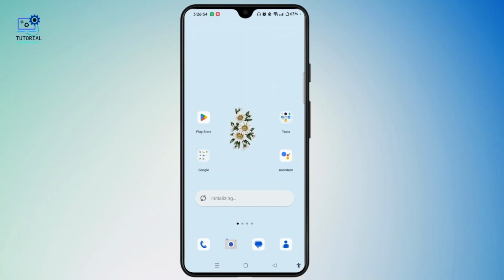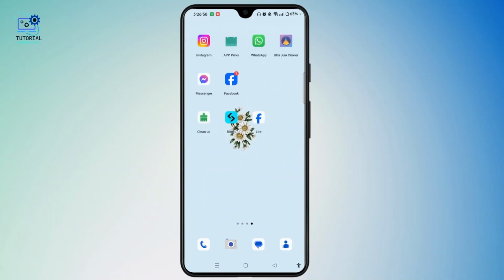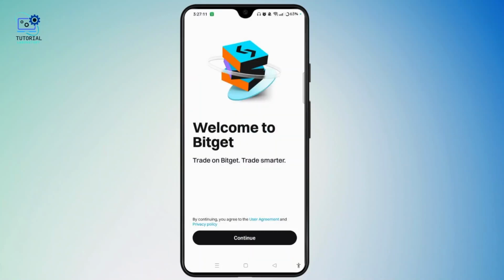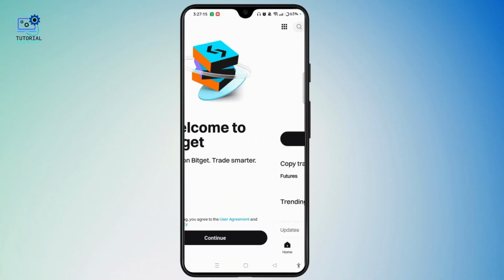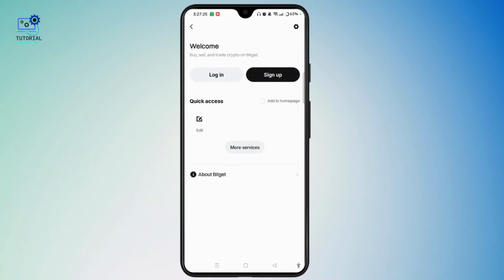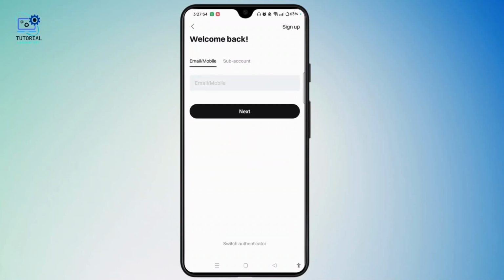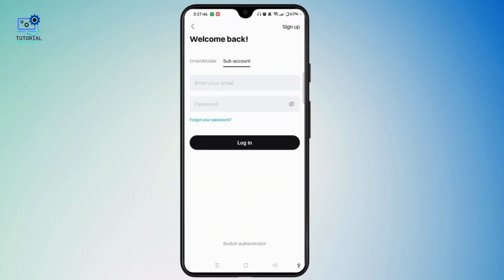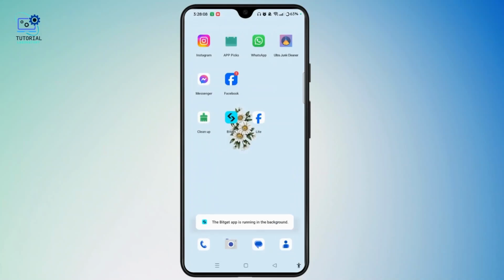How to Login Bitget Account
Welcome to our tutorial on How to Login to Your BitGate Account! In this video, we'll guide you through the step-by-step process of logging into your BitGate account seamlessly. Make sure you have the latest version of the BitGate app installed on your device. Follow along as we show you how to navigate the app, use your credentials, and troubleshoot login issues.

Chapters
00:00:00 - Introduction
Welcome to the tutorial on logging into your BitGate account.

00:00:10 - Ensure App is Updated
Make sure you have the latest version of the BitGate app installed on your device.

00:00:20 - Launch BitGate Application
Tap on the BitGate app to launch it.

00:00:30 - Tap Continue
Select the "Continue" button to proceed to the next steps.

00:00:40 - Allow Notifications
Tap "Allow" to enable notifications from BitGate.

00:00:50 - Access Login Page
Select the three dots or nine dots at the top left corner to access the login page.

00:01:00 - Tap Login Button
Find and tap on the "Login" button at the top left corner.

00:01:10 - Enter Credentials
Input your email or mobile number and tap "Next".

00:01:20 - Use Sub-Account Option
You can log in using your sub-account by entering your credentials.

00:01:30 - Recover Password
If you forget your email or password, tap the "Forgot your password?" link to recover it.

00:01:40 - Finalize Login
Follow the on-screen prompts to complete the login process.

00:01:46 - Conclusion